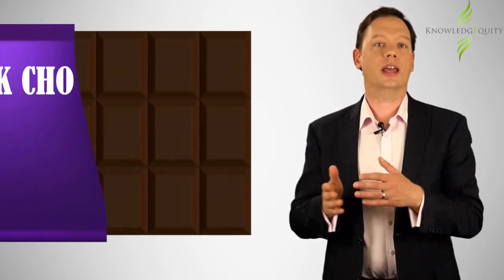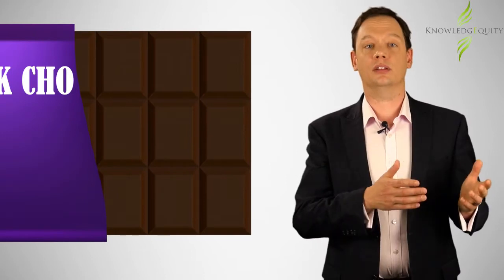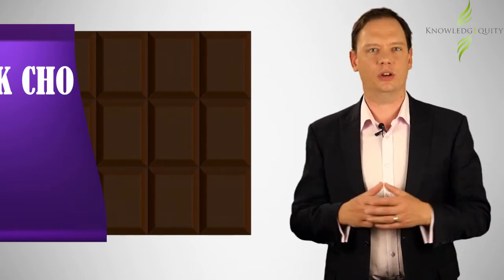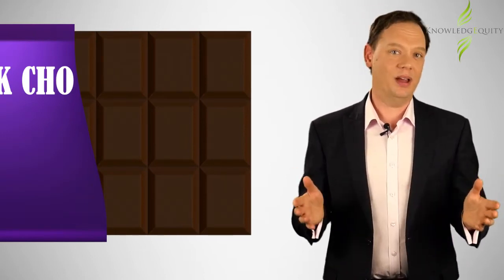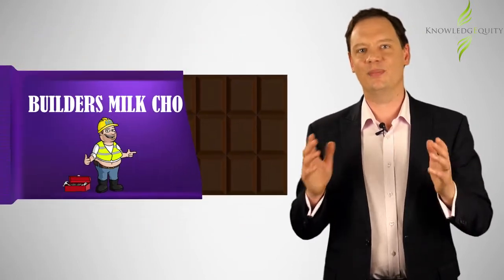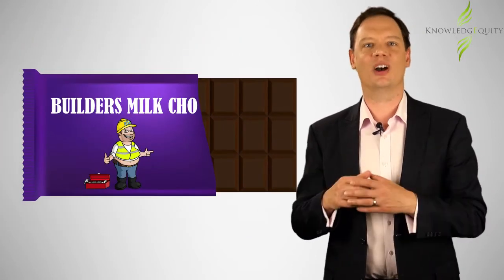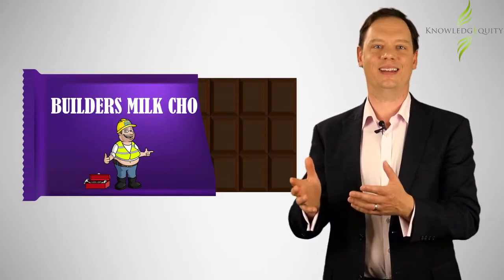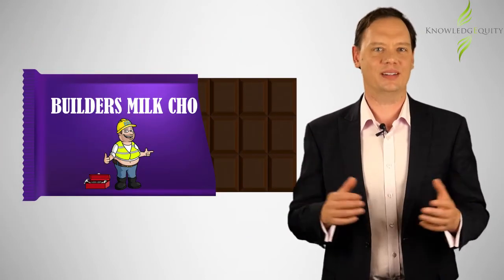CPA Counterseasonal vs Countercyclical Diversification